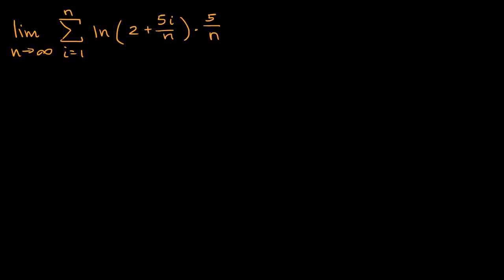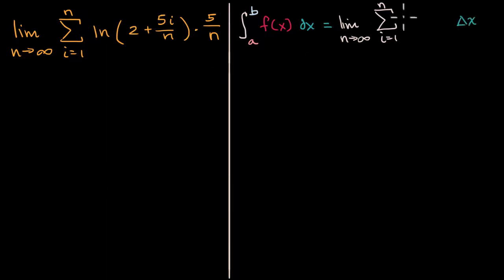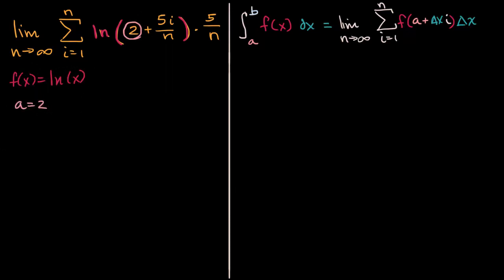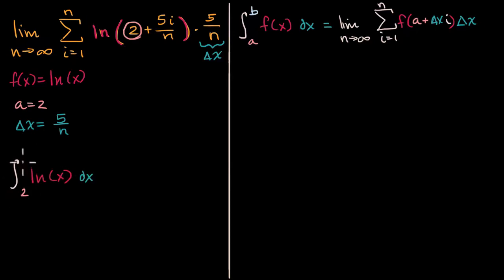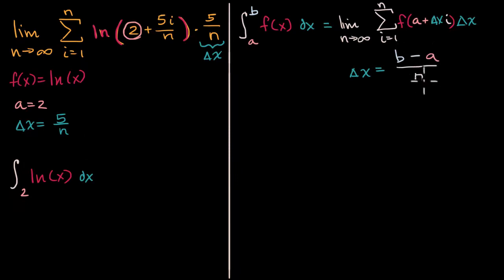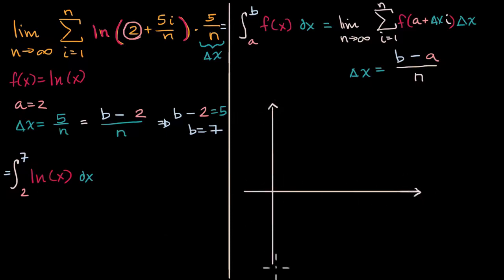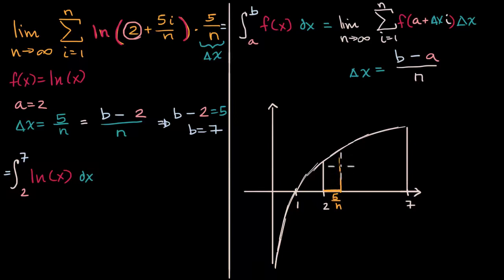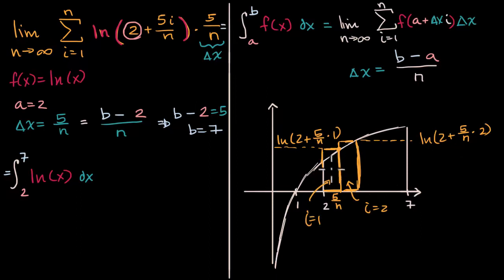Math Integral Calculus - Worked example Rewriting limit of Riemann sum as definite i